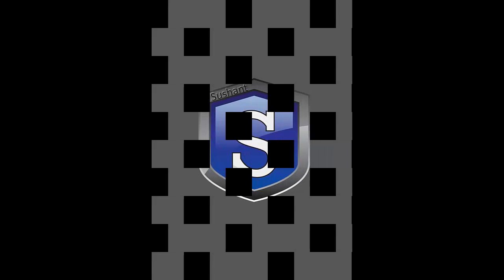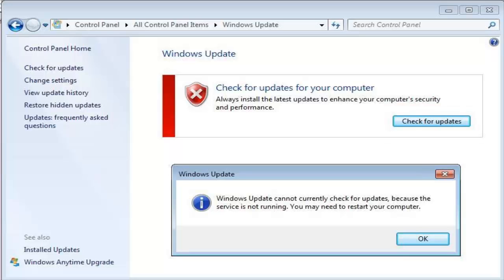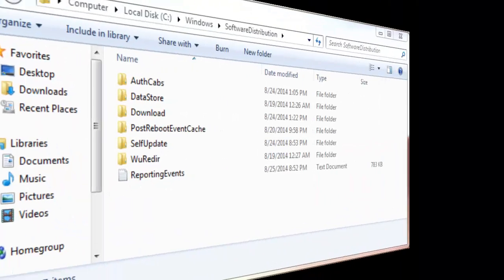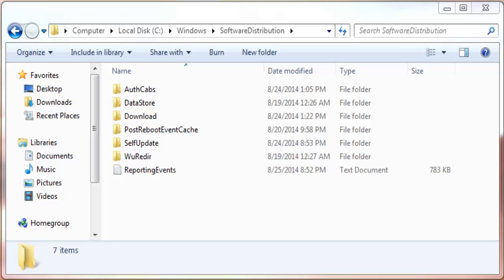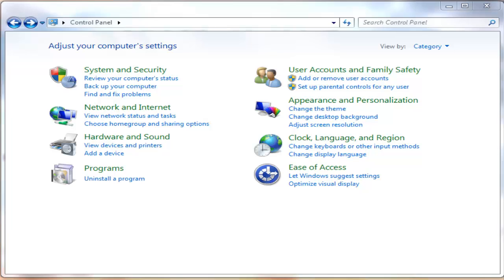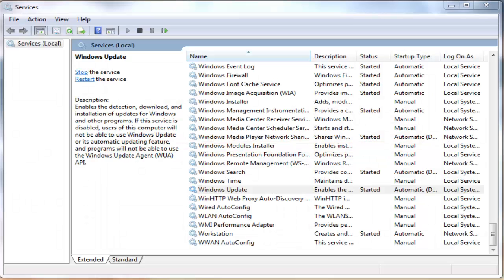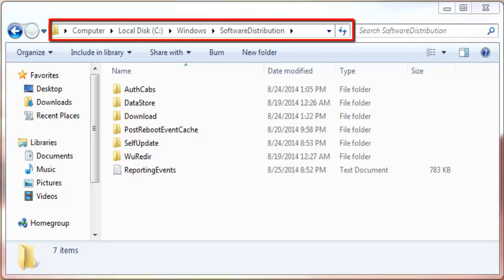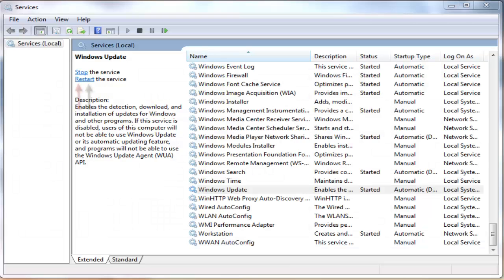Windows Update cannot currently check for updates because the service is not running FIX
Hello there !!
If you have tried updating the Rapid Storage Technology driver and fixed the internet connection but still issue didn't resolve - You can try this steps. It helped me and my windows got started to update ! I hope it will help.